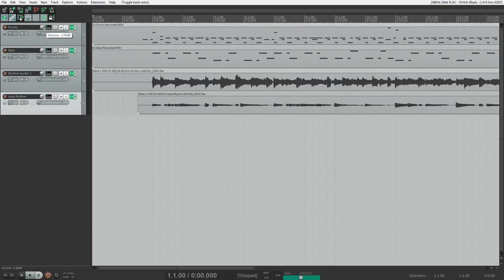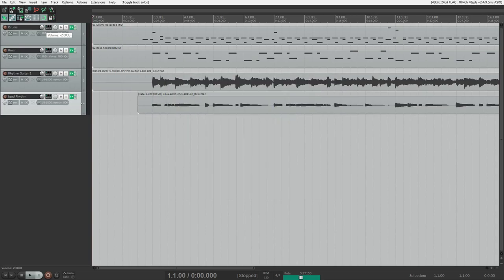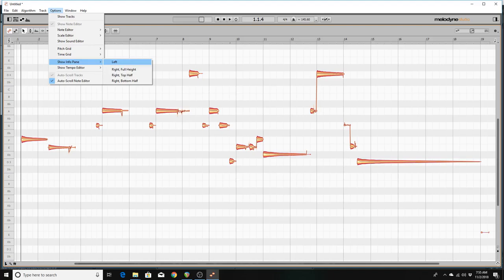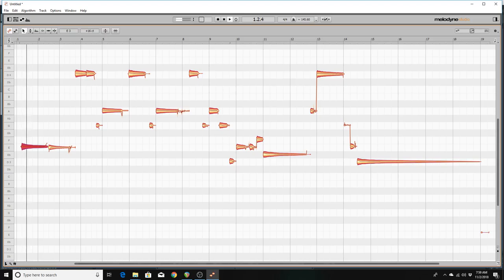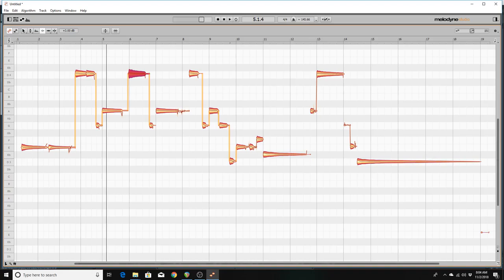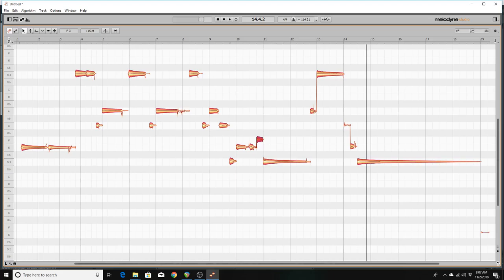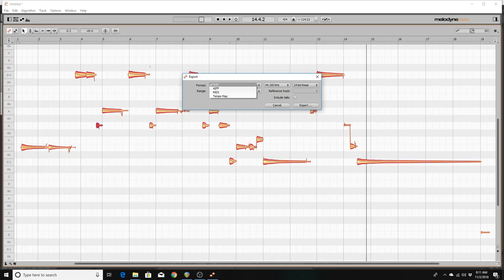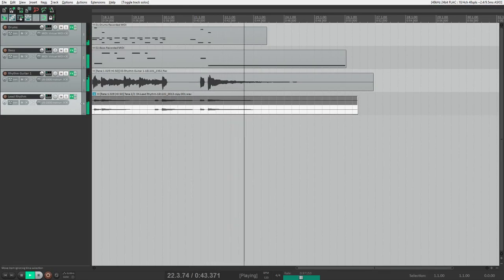Celemony Melodyne for the Blind using SIBIAC | Tutorial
In this video, I am demonstrating how to use Celemony Melodyne, a very powerful audio editing tool, in Windows, using NVDA and an NVDA Add-on called SIBIAC.

I go over how to set your preferences, pitch editing, and amplification editing of single notes, along with some tips, tricks, and exporting  explanations.

I have actually made a series of videos that documents this program in better detail.  Check them out at the following links.